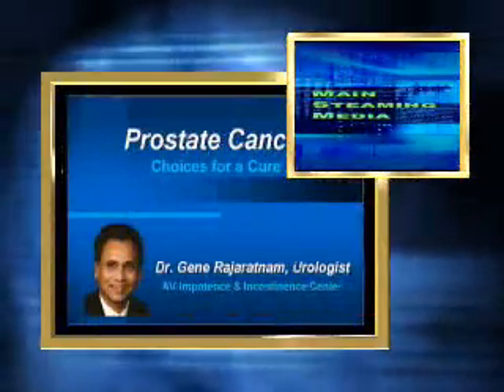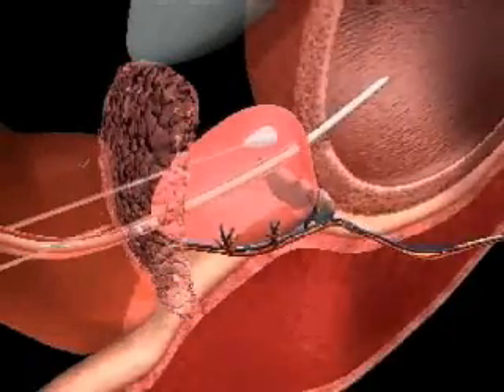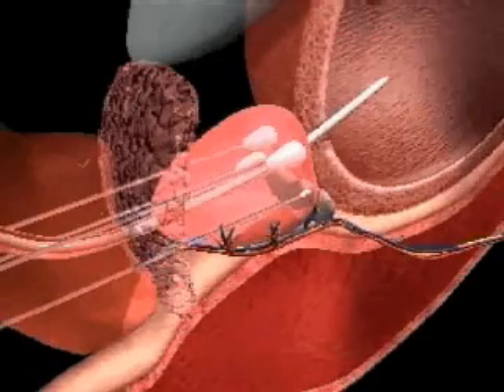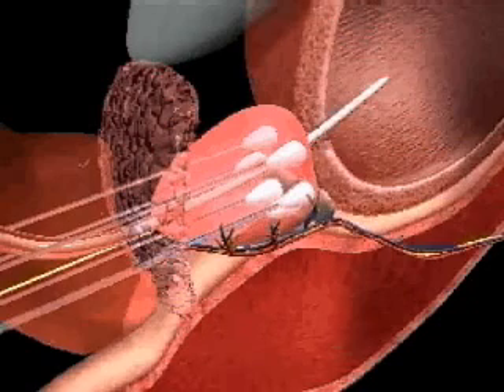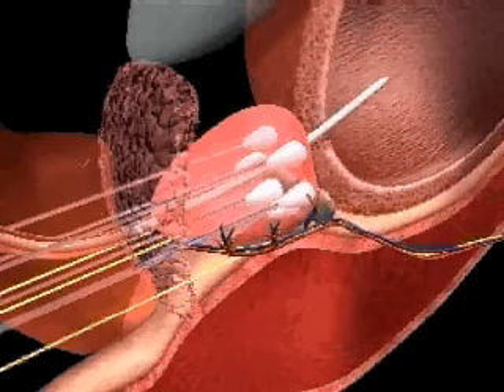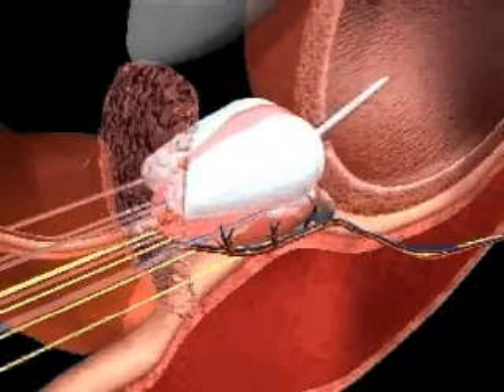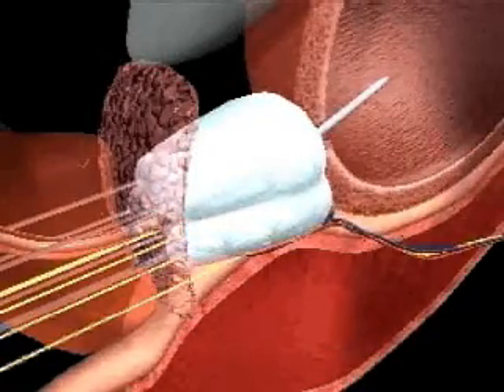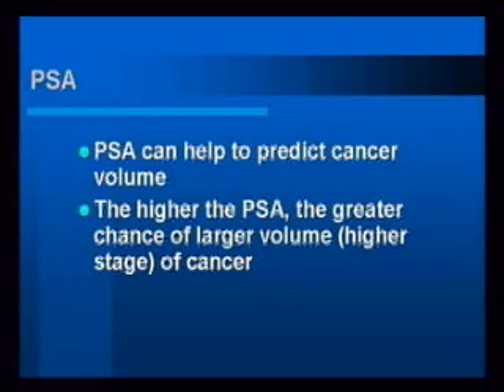Cryotheraphy (Freezing) of the Prostate for Prostate Cancer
Urologist, Dr. Rajaratnam (Dr. Raj. MD)explains what Cryotheraphy pf the prostate is and how it is done for prostate cancer.